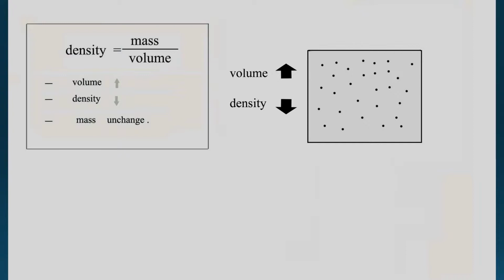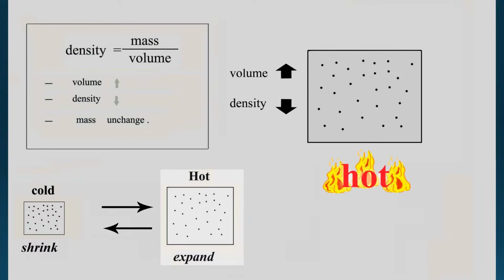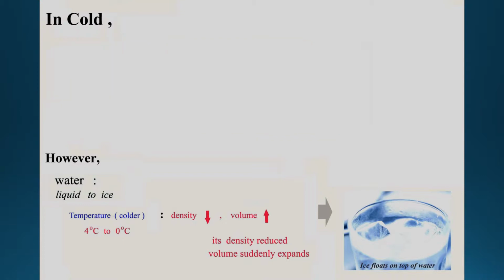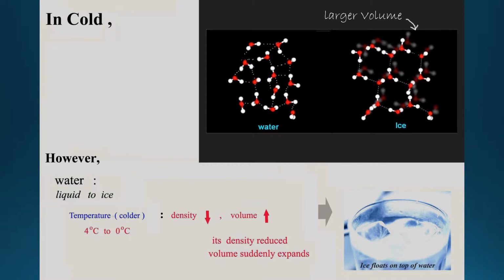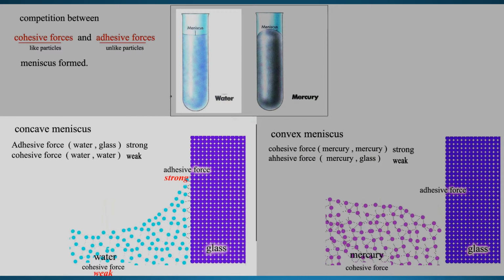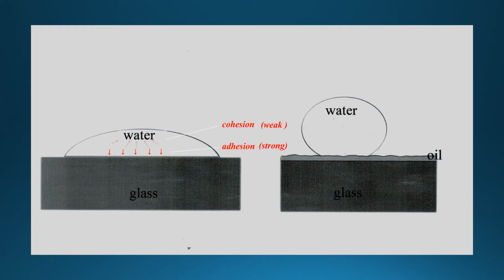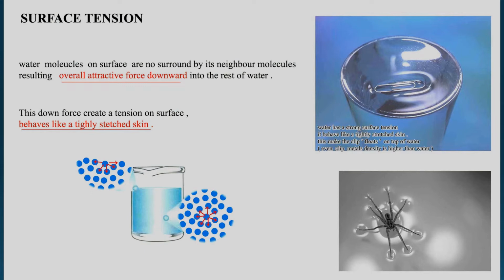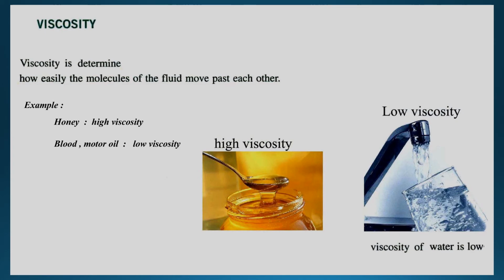28 WATER 2 Volume , density , Cohesion, Adhesion , Surface Tension